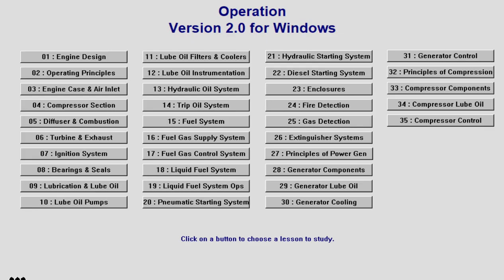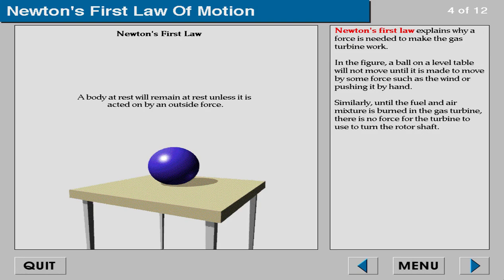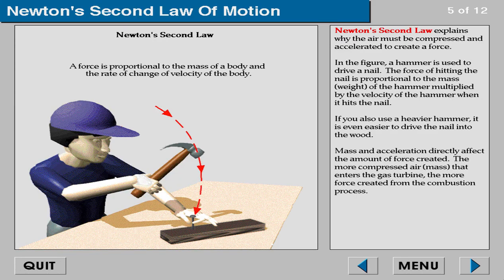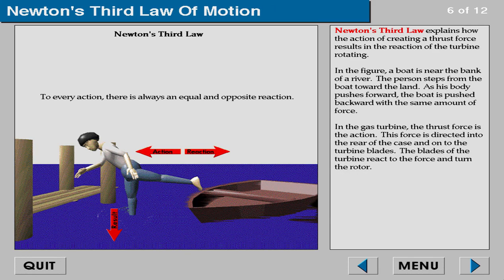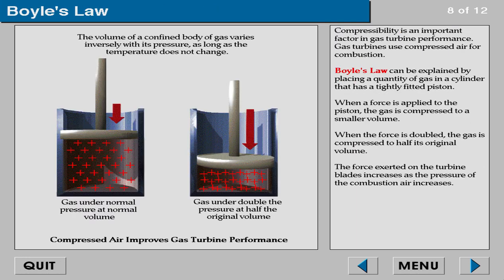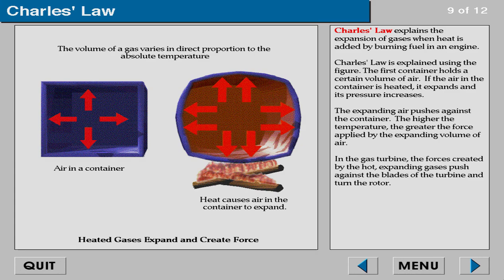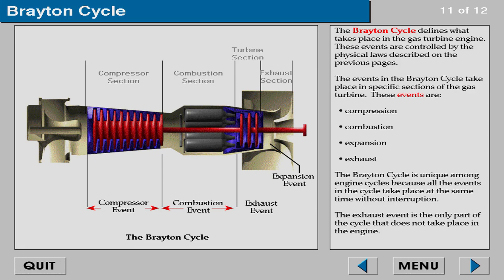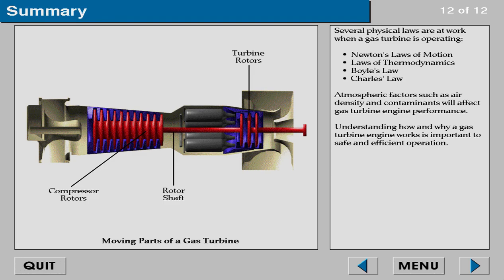Fundamental of Gas Turbine Operation - Operation principles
2- Fundamental of Gas Turbine Operation - Operation principles